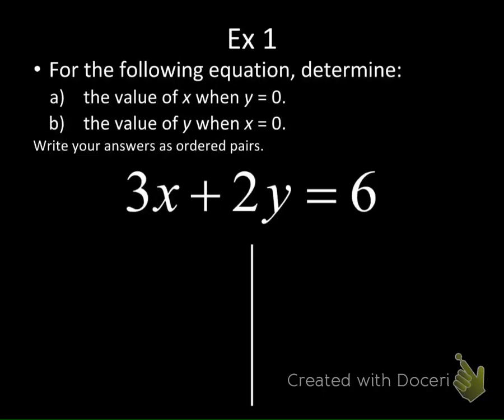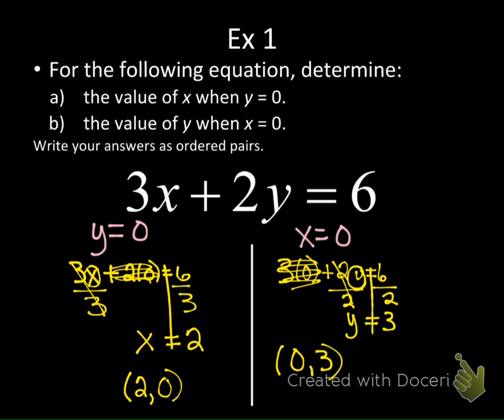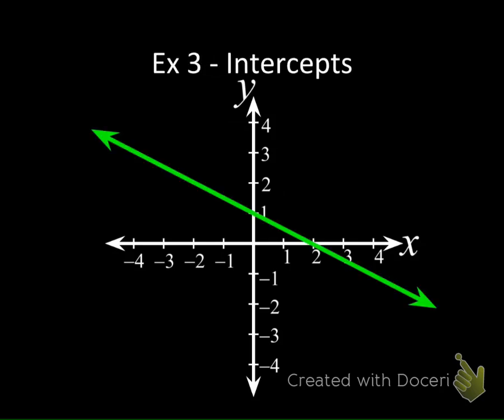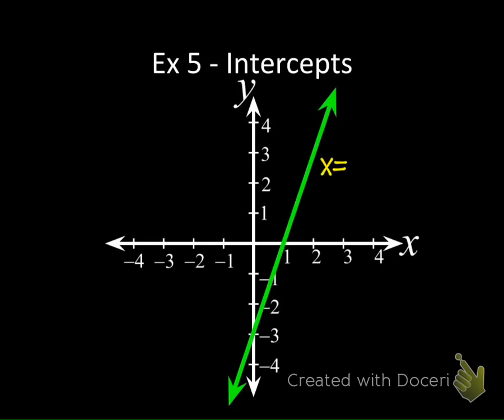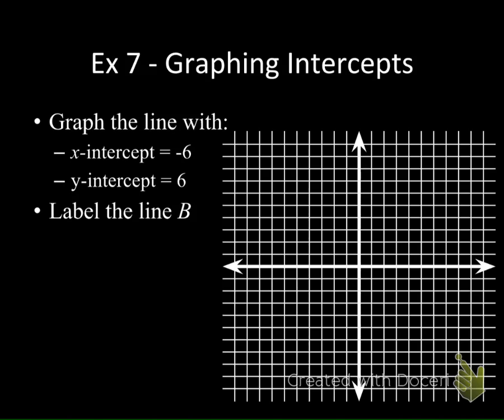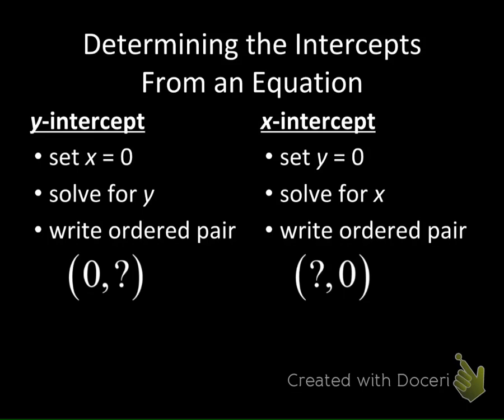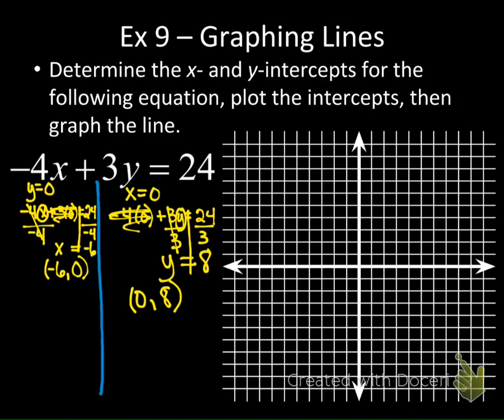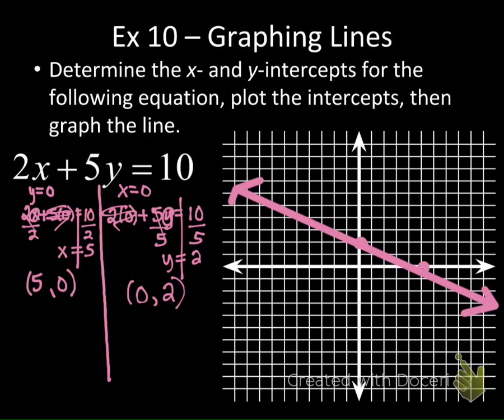Using Intercept to Graph Lines Notes